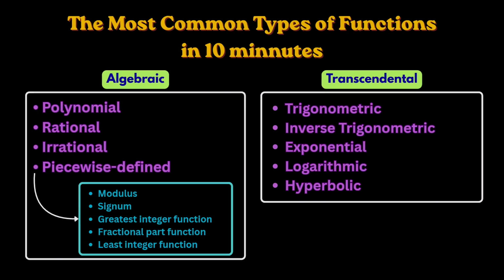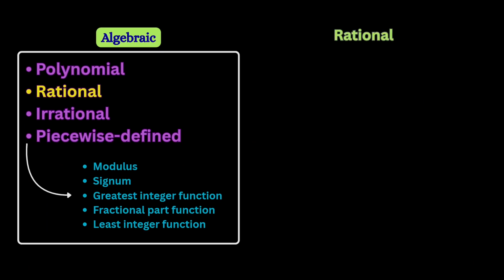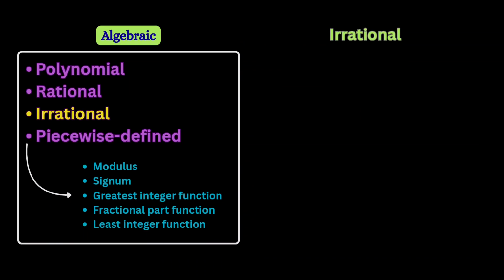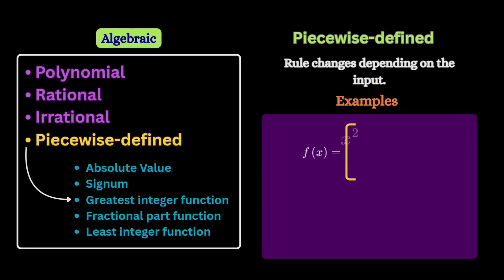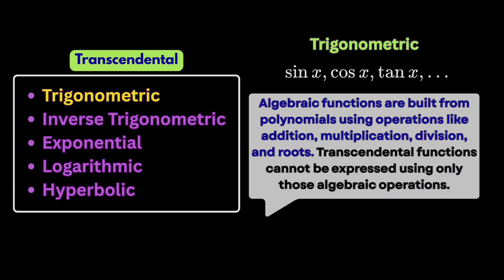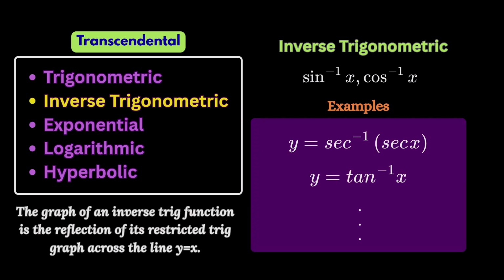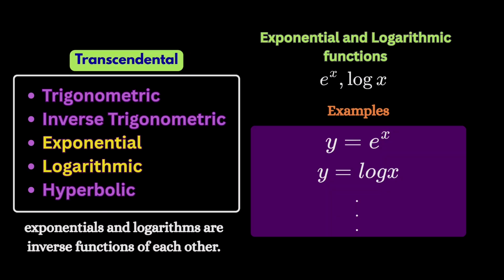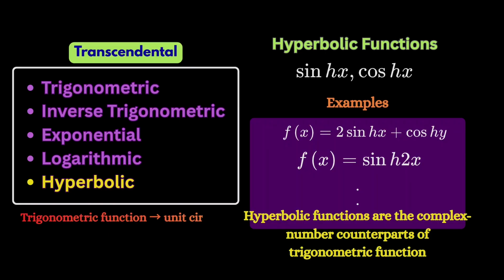The Most Common Types Of Functions (Algebraic and Transcendental functions)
In this video, I quickly take a look at the most common functions you’ll come across in your studies. I also go over some of their interesting features and key properties. Overall, these functions make up about 99% of what you’ll encounter in everyday learning and problem-solving.